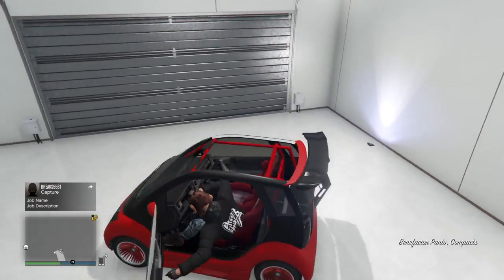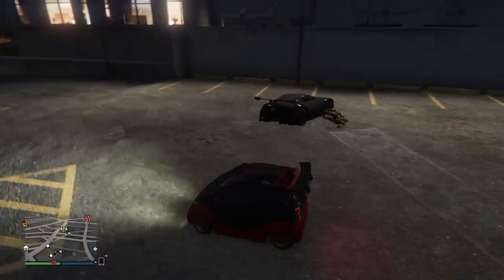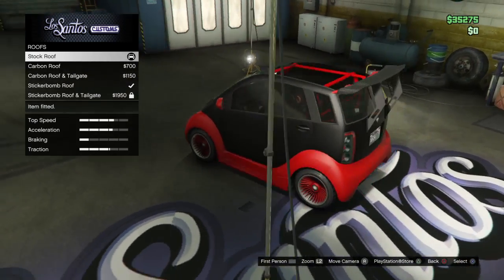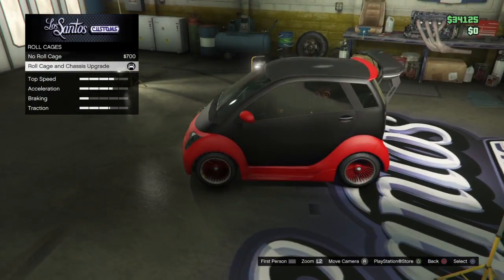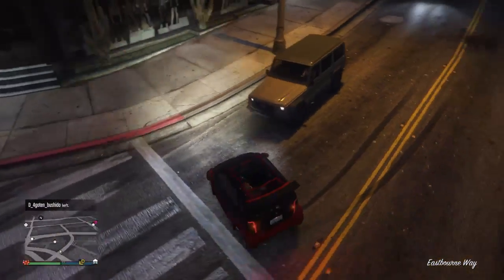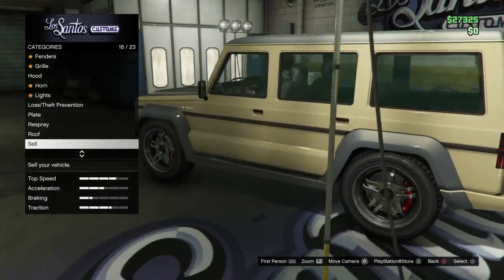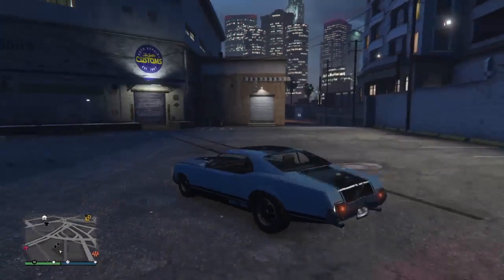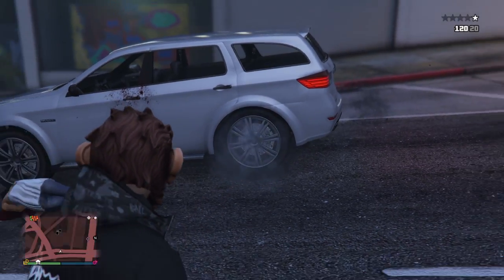Grand Theft Auto V_20170217183532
Gliches an tricks